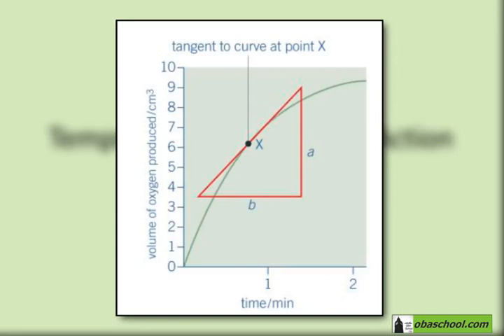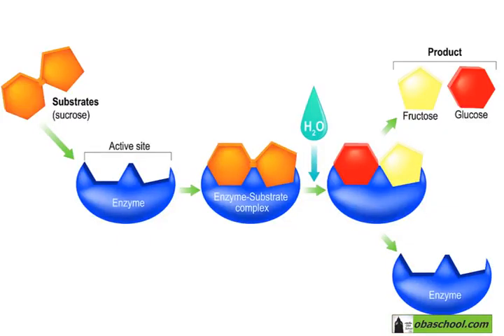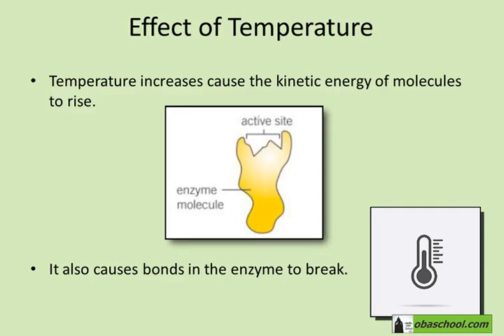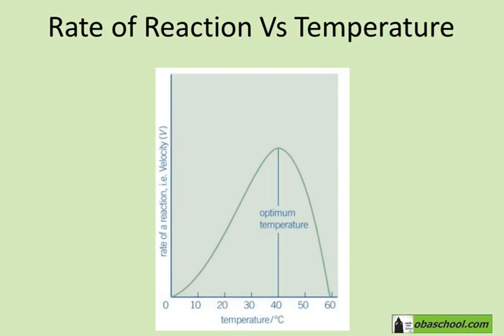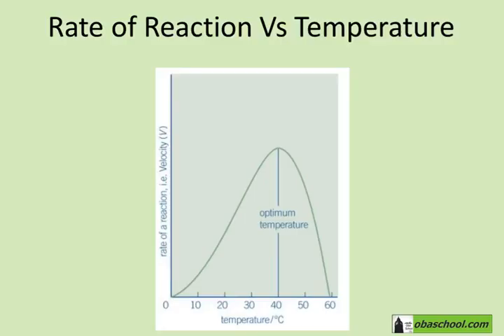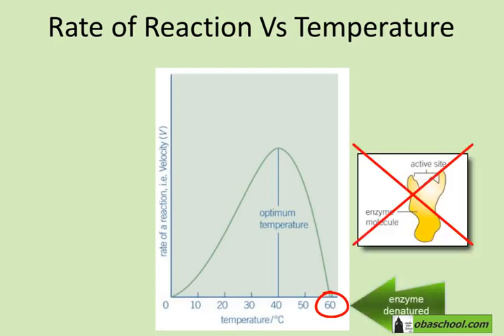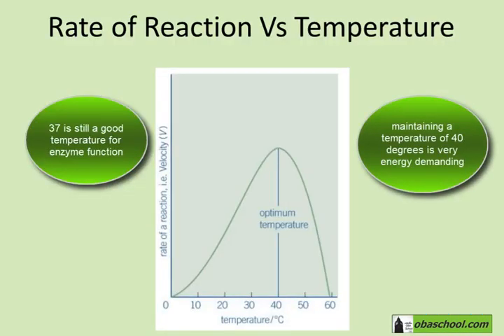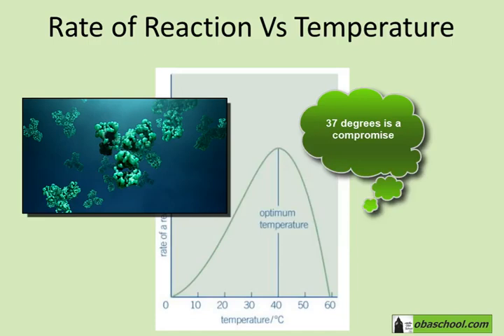GCSE Biology Revision-Organisation and the Digestive System-Factors Affecting Enzyme-Temperature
as bio 01 26 temperature and enzyme action 480

GCSE Biology Revision,Organisation and the Digestive System,Factors Affecting Enzyme Action, Temperature